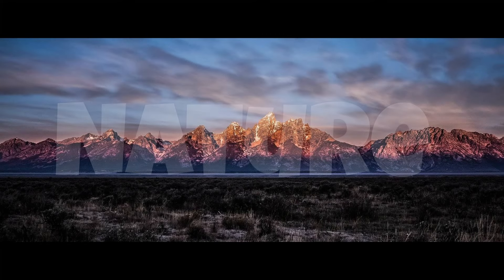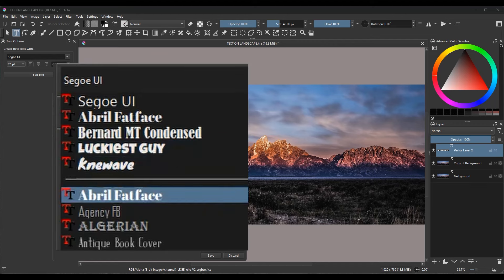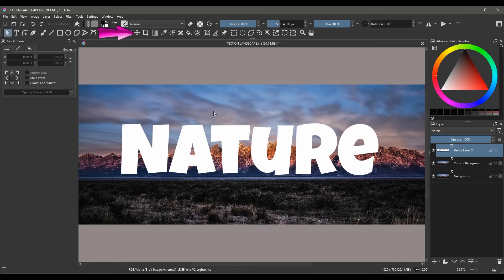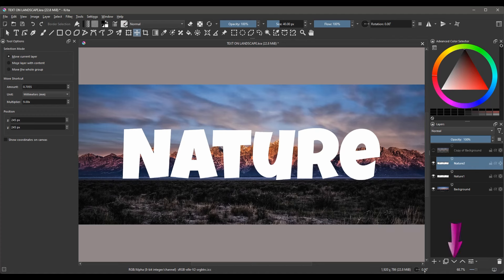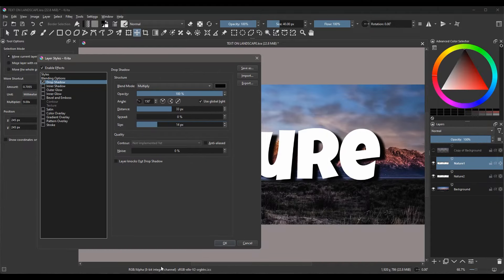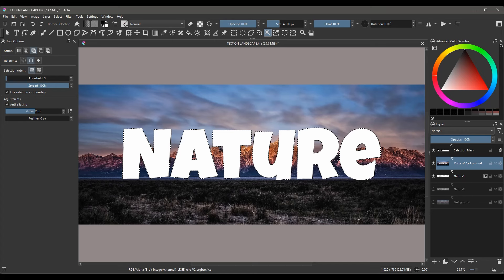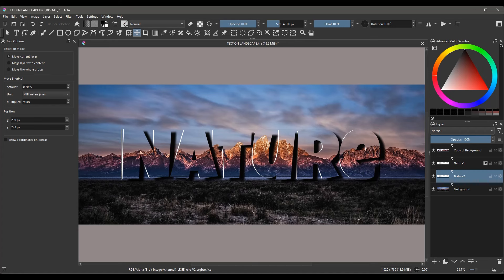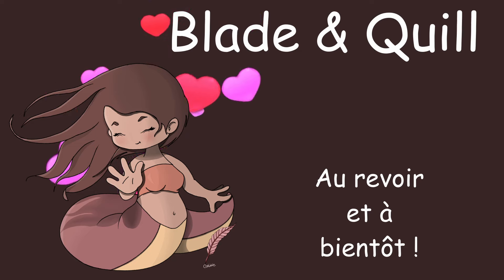Krita 5.2.3 - Creating a Transparent Text (SUPER EASY)😁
CC in English or in French.

Bonjour!
Welcome back to the channel. Today, I'll show you a simple trick to make a text look transparent.  This is the simplest way I believe anyone can do. This method doesn't use any masks!
I'll go step-by-step, so you can easily follow along. Once you've finished watching this video, experiment with different fonts, sizes, and colors on other images.  Have fun!💕

Chapters:
00:00 Introduction.
00:12 Let's get started.
05:10 We are going to make the text stand out by adjusting the background image.
05:53 Conclusion.

Link to the Amazon store: